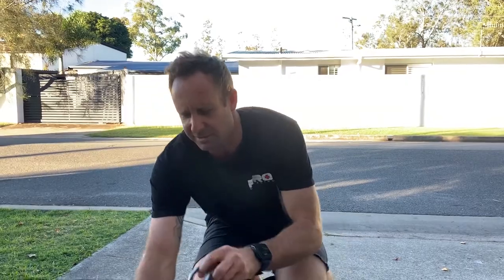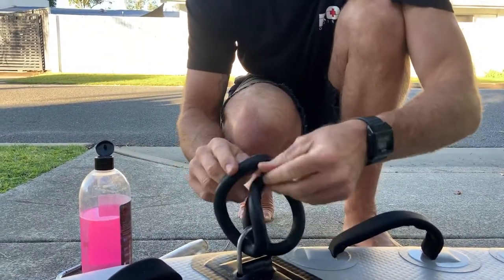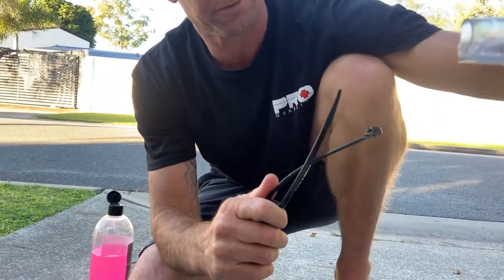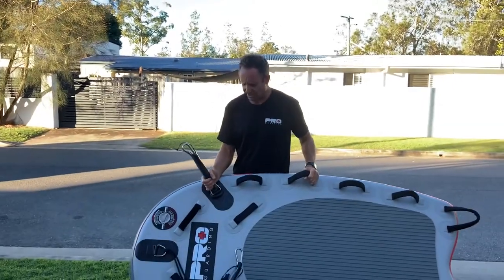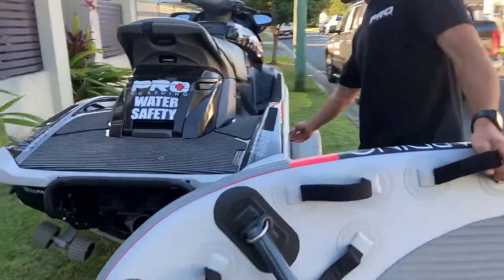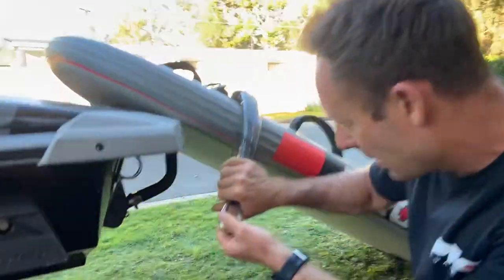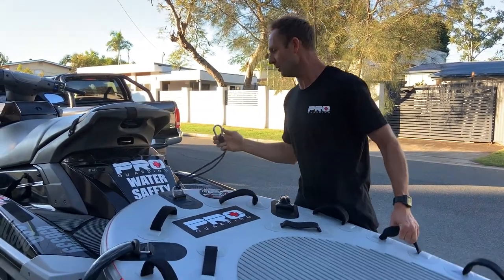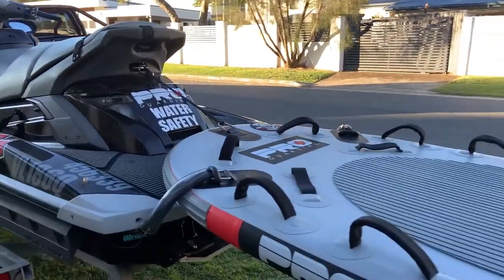Pro Guarding Jet Ski Sled Attachment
Check out our 5 minute guide on how to attach your new sled to your Jet Ski.